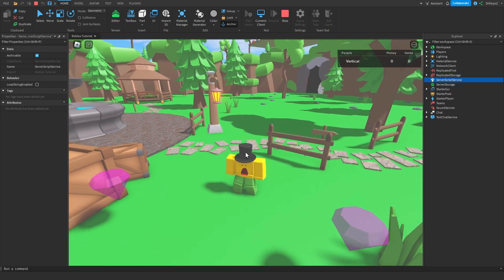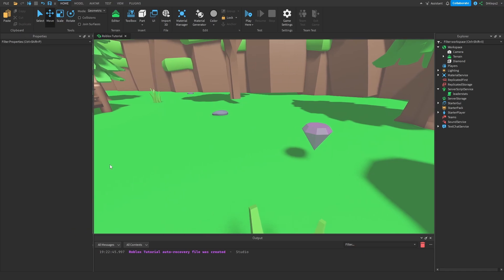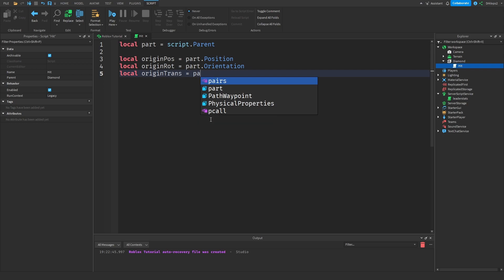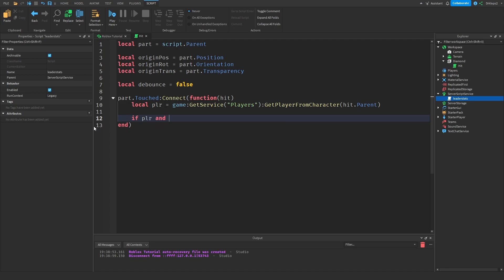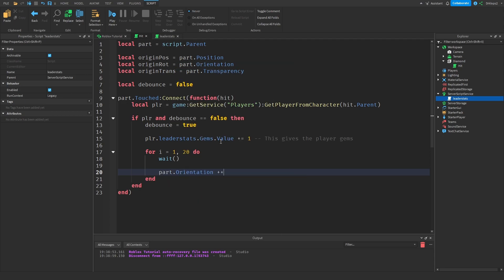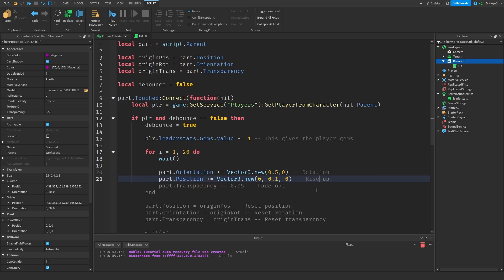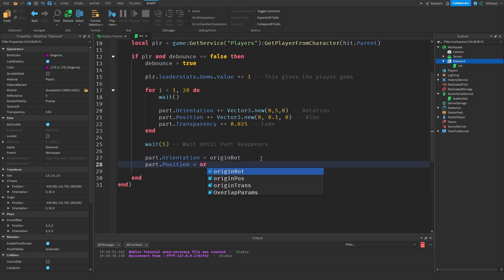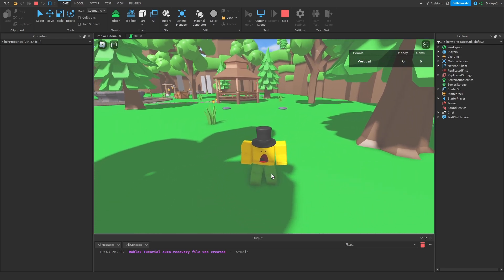How To Make A Gem Collection System In Roblox Studio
In this video, I'll show you how to make a simple gem collection system inside of Roblox Studio. This system is perfect for beginners, and it's easy to put together. If you're new to Roblox Studio and want to learn how to make a gem collection system, then this video is for you! With this system, you'll be able to collect gems quickly and easily!